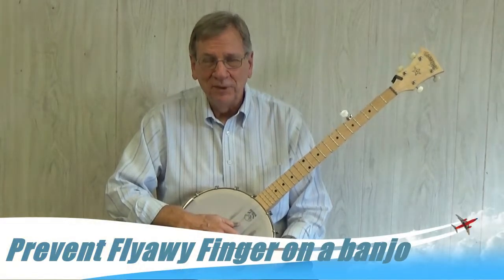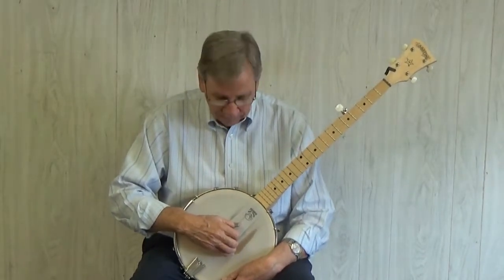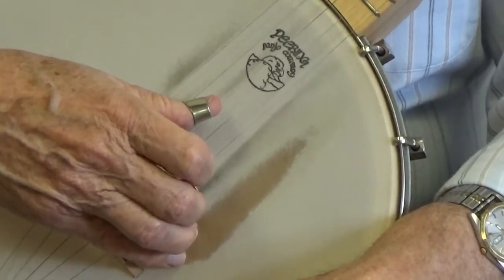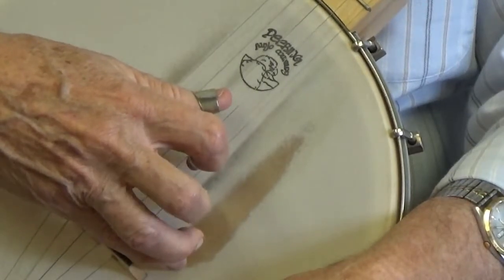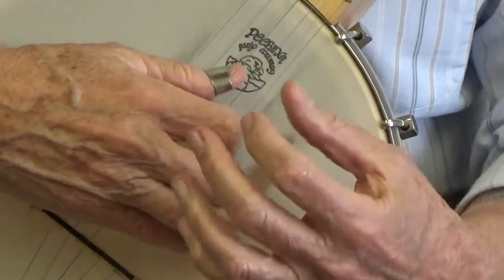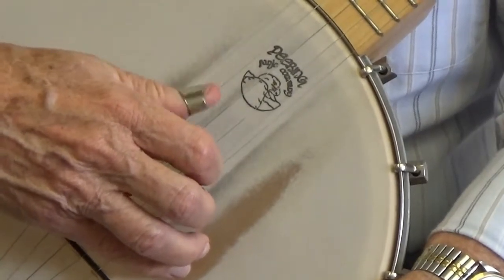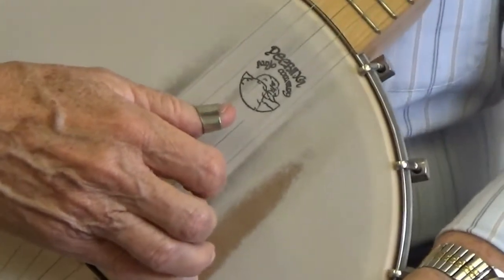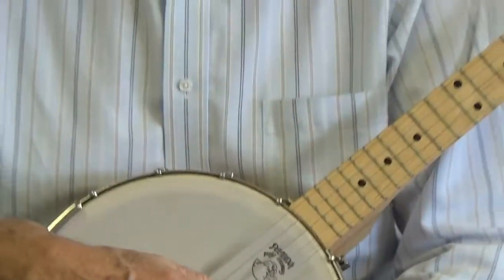Prevent Flyaway Finger on a banjo by Bluegrass Music Teacher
Avoid wasted motions, loss of energy, untimeliness due to unnecessary actions by practicing this exercise on the banjo to become a better player.